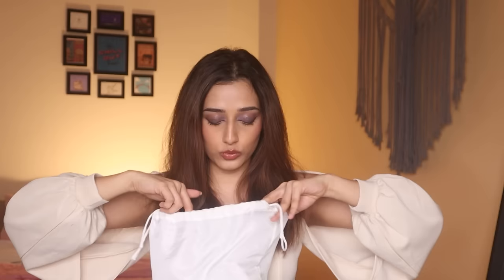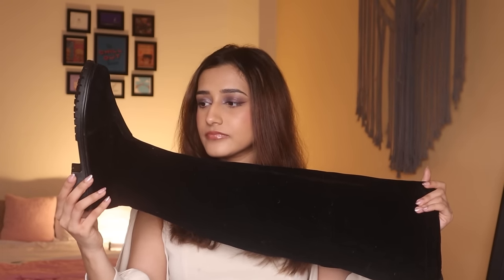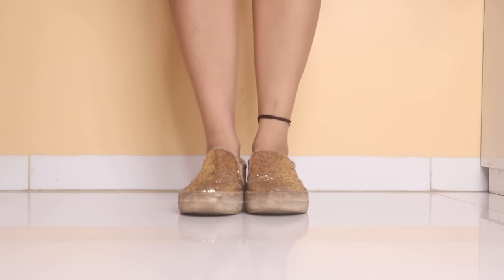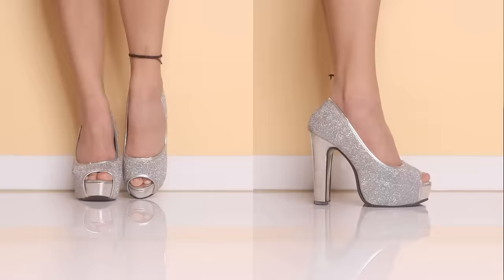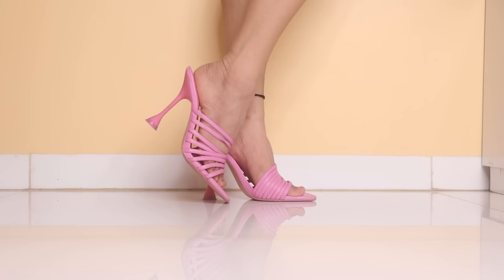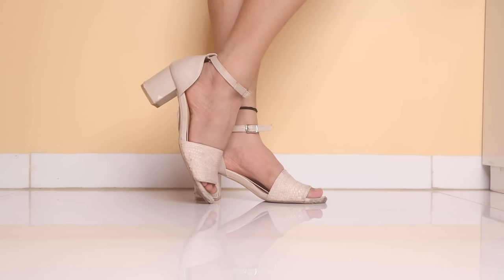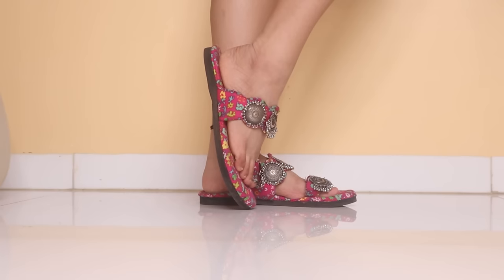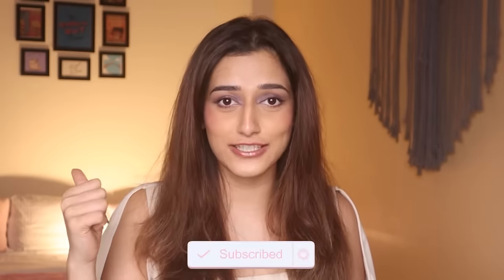My Footwear Collection Start from Rs 350! | Aashi Adani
Hi guys,
For today's video, I am taking you through my footwear collection of affordable sneakers, heels, boots, chappals and indian footwear for weddings. Affordable footwear has always been a priority, hope you like it. Enjoy!

Love,
Aashi

5. Charles & keith Brown braided heels
6. London Rag Golden Strappy Heels
10. ZARA Black strappy heels
12. Charles & Keith White Slip On Sneakers
13. Naked Wolfe Black Sneakers
14. AND White Block Heels
15. London Rag Pink Boots